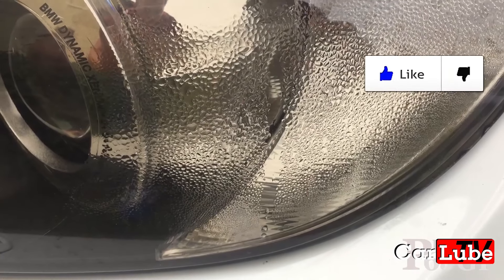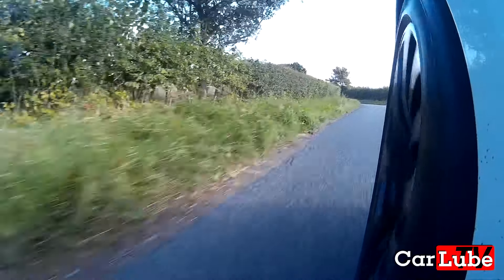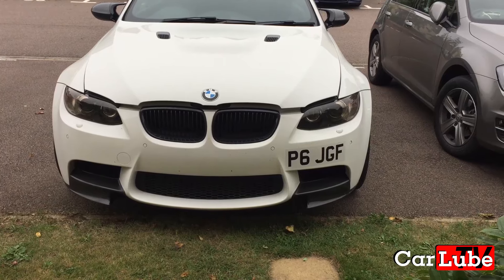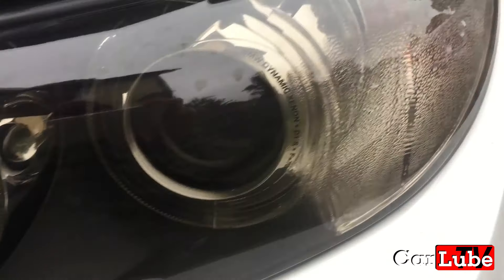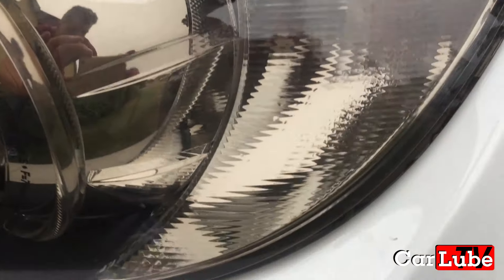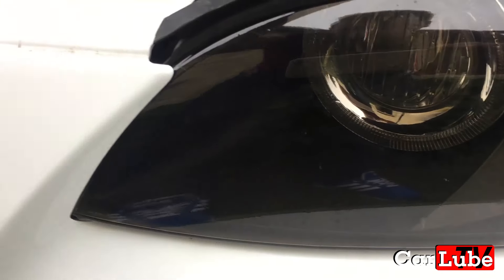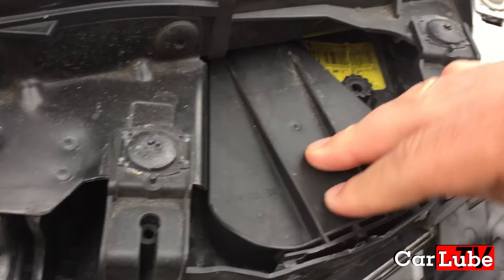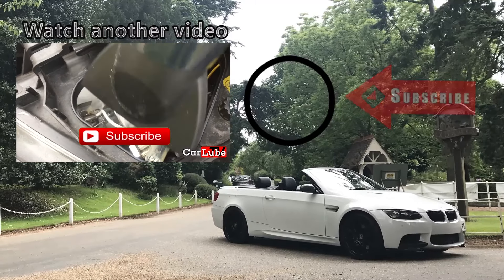How to remove condensation & mist from your headlights | BMW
In this video I will explain how to remove the condensation from your headlights.